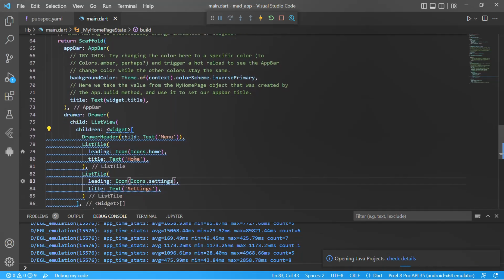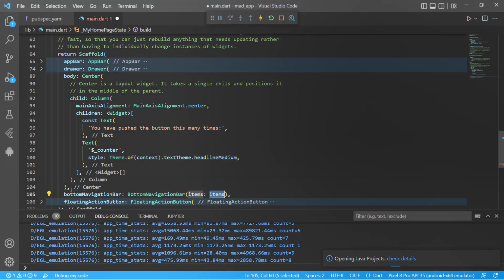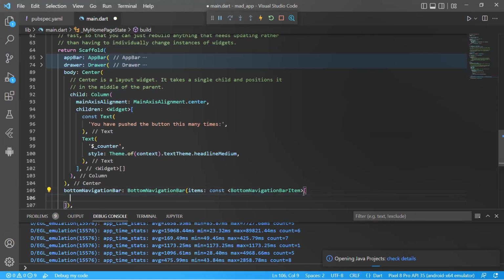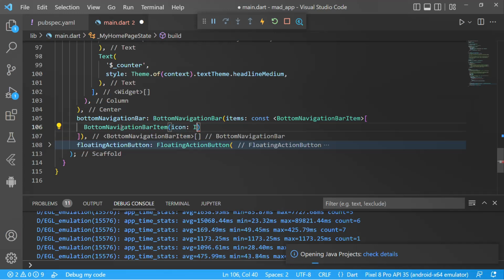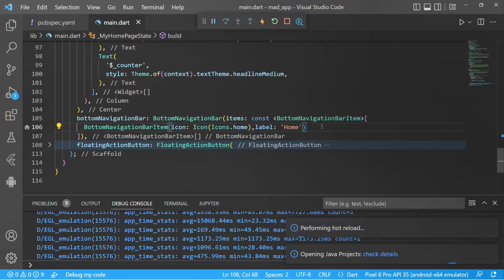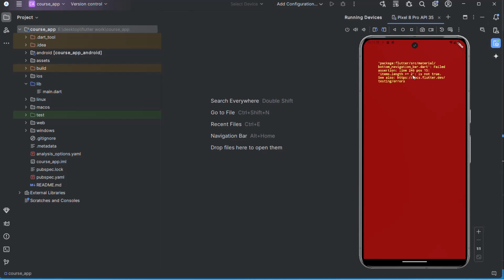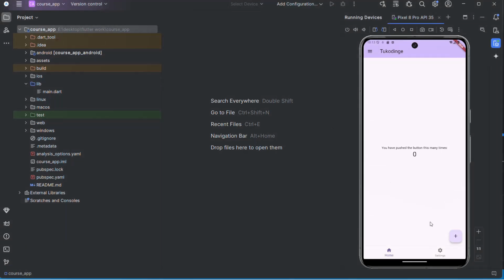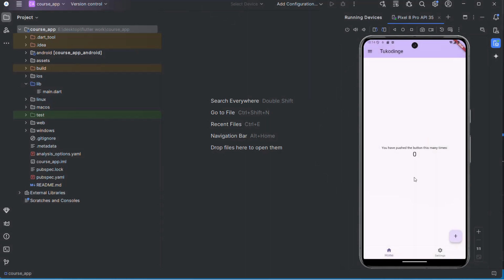Flutter - Adding a Bottom Navigationbar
Learn how to add a BottomNavigationBar to your flutter App